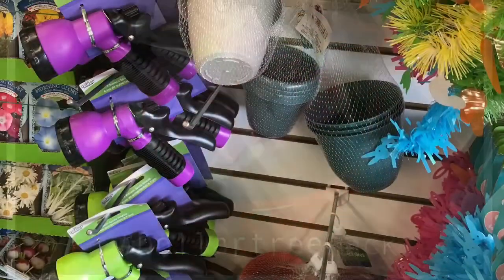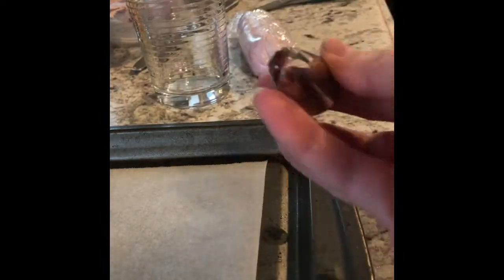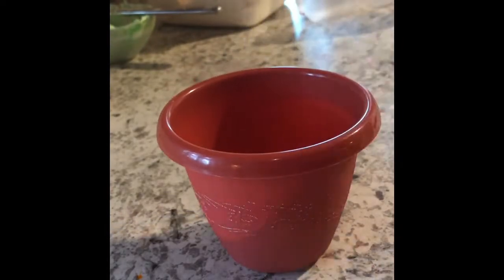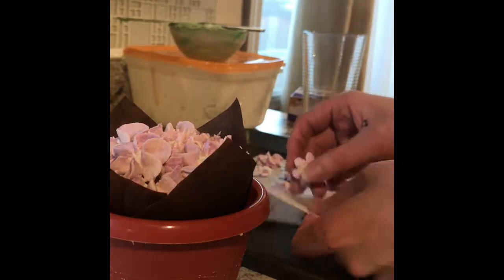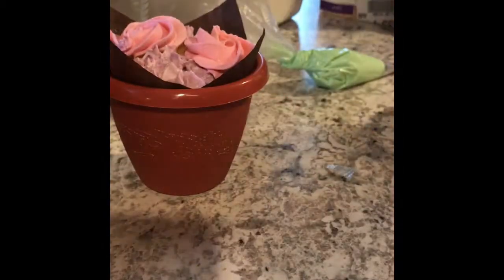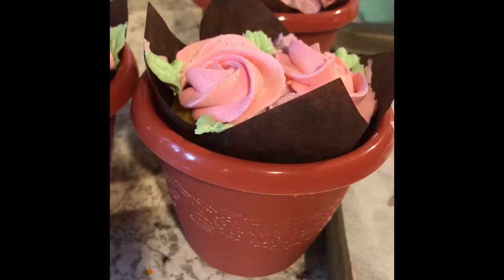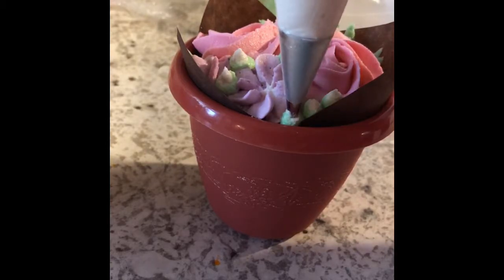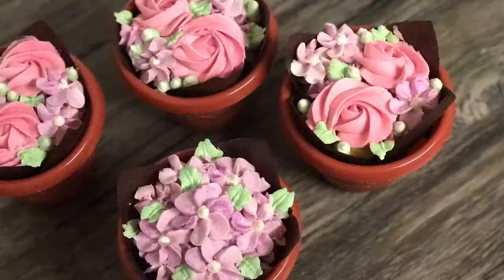Easy Flower Cupcakes in Pots! Buttercream cake decorating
Check out how to make these super easy and cute cupcakes! I got the planters from the Dollar Tree and the tulip  parchment paper baking cups from Amazon. These make great gifts that don't break the bank for Birthdays, Easter , or Mother's Day!